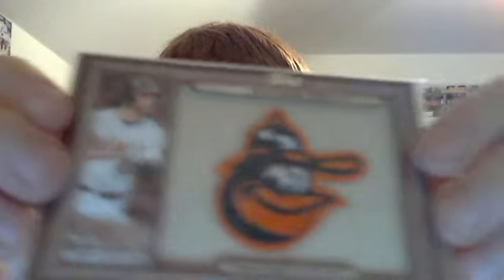What Kind of Collector are YOU?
What type of sports collector are you?